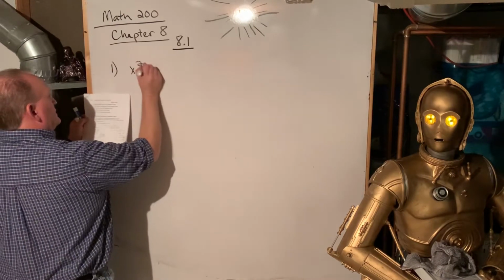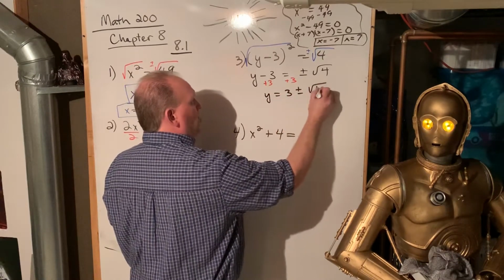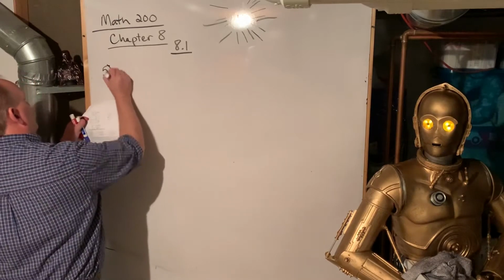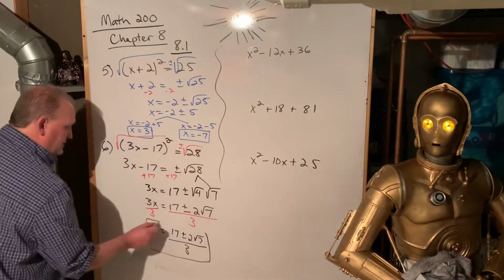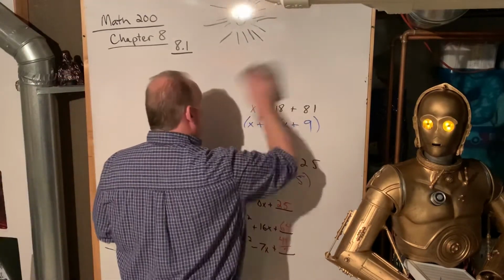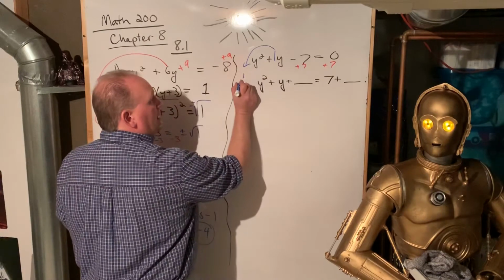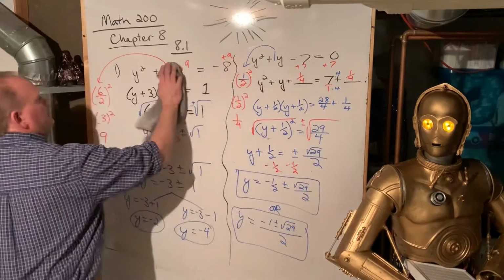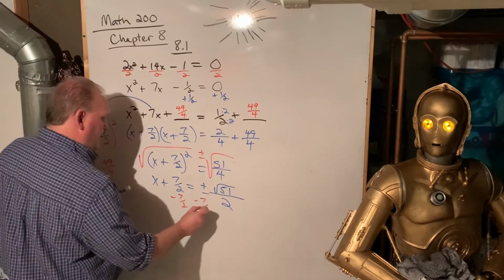Math200 notes 8.1